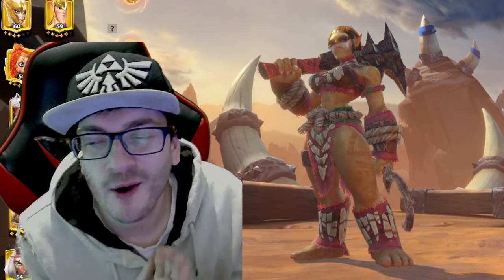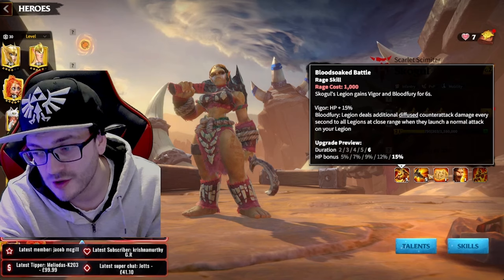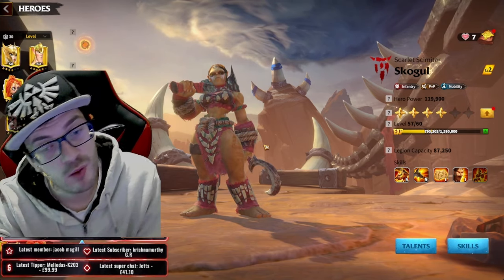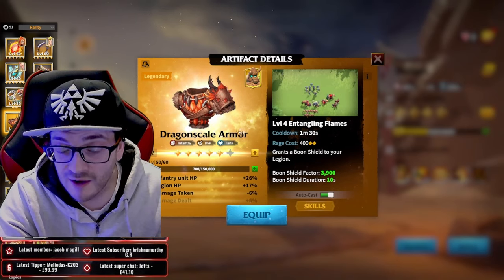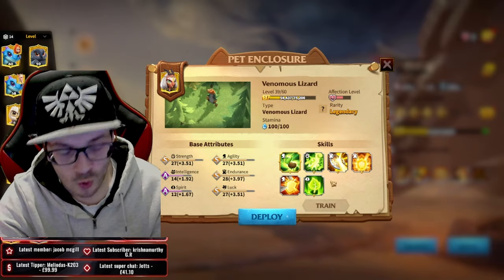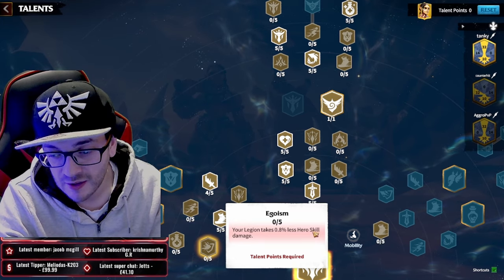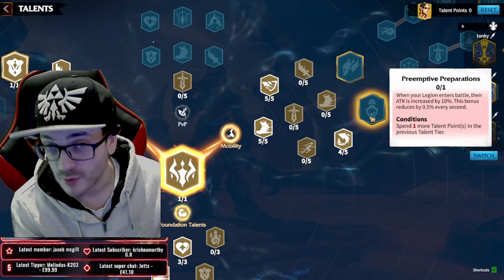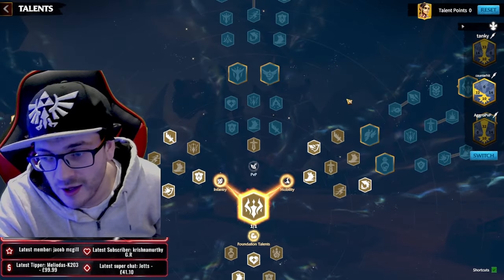QUEEN Of Counter-ATTACK! Skogul Full Hero Guide! Talents, Skills, Pairings & MORE! Call of Dragons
Skogul the Lucky Wheel Infantry Commander for Season 2 in Call of Dragons is honestly a MONSTER! Full explaination of how her Skill 1 works and breaking down her pairings, talents, pets
and MORE in this comprehensive guide!
Support MrSneakyy!

Timestamps:
00:00 Introduction
01:10 Is Skogul Good?
02:15 Skogul Skills Overview
07:30 Skogul Hero Pairings?
10:14 Artifacts & Pets
16:43 Talent Page 1 - Tanky
19:29 Talent Page 2 - Infantry Counterhit
23:10 Talent Page 3 - PvP Aggro Build
27:10 Final Thoughts on Skogul